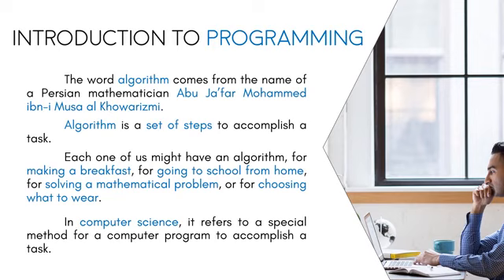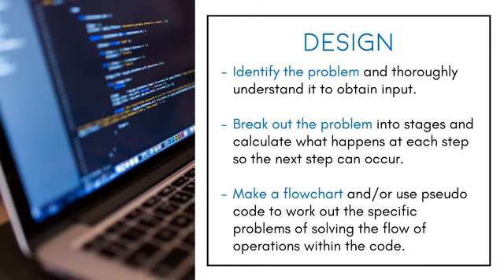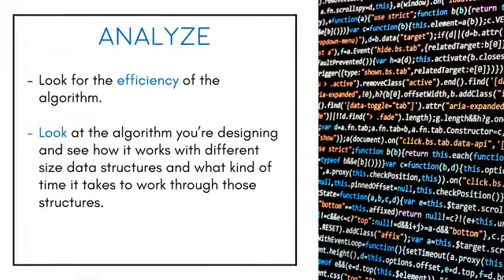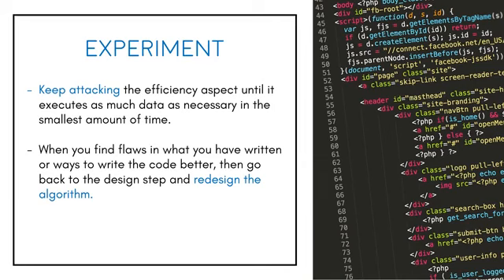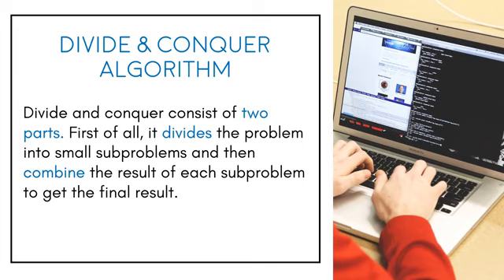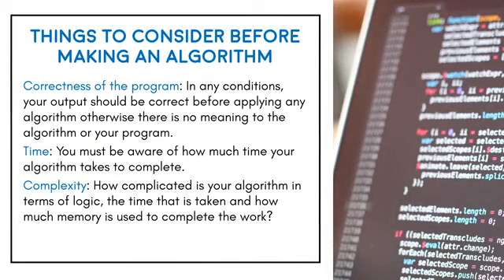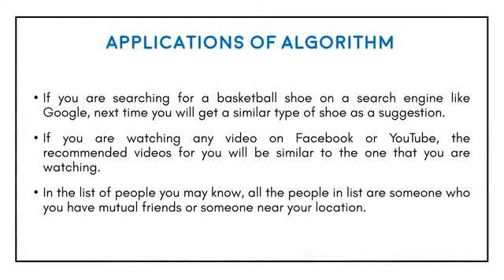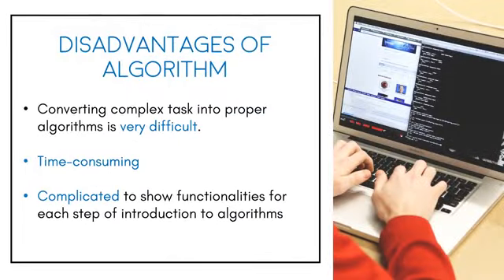Program Algorithm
An algorithm is a step-by-step procedure, which defines a set of instructions to be executed in a certain order to get the desired output. Algorithms are generally created independent of underlying languages, i.e. an algorithm can be implemented in more than one programming language.